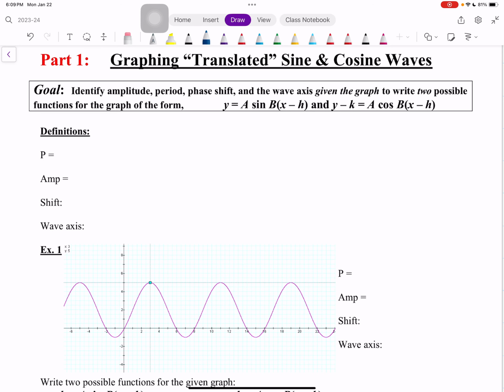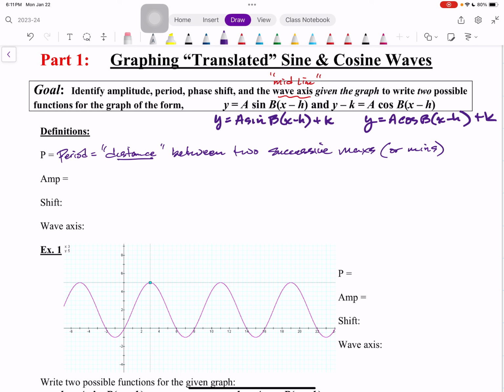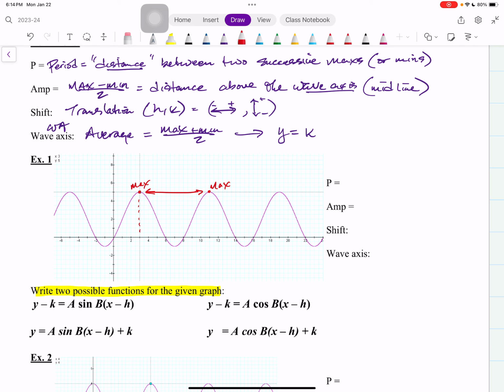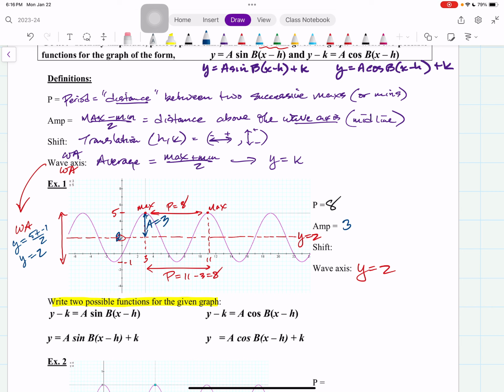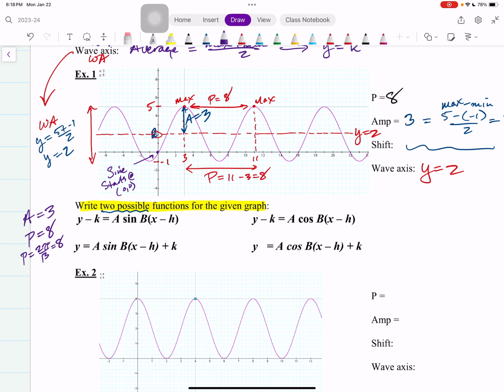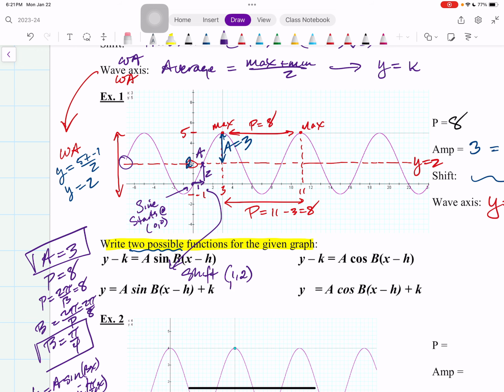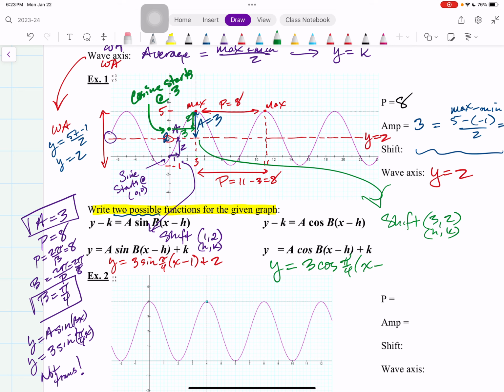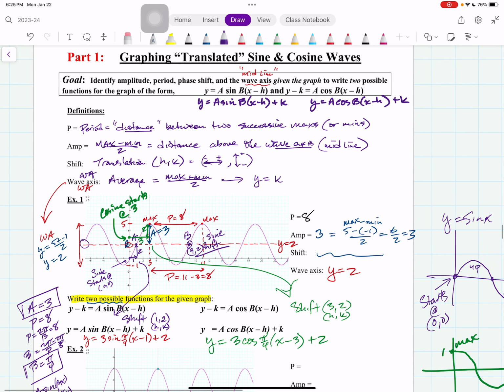Part 1# Graphing Translated Sine & Cosine Functions